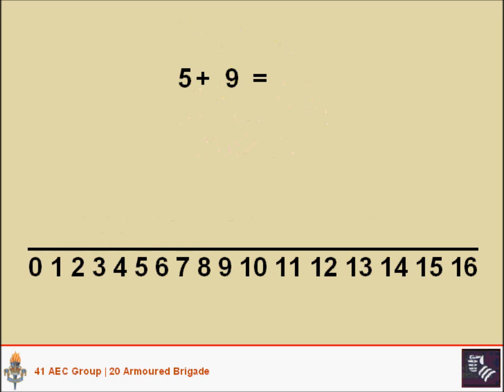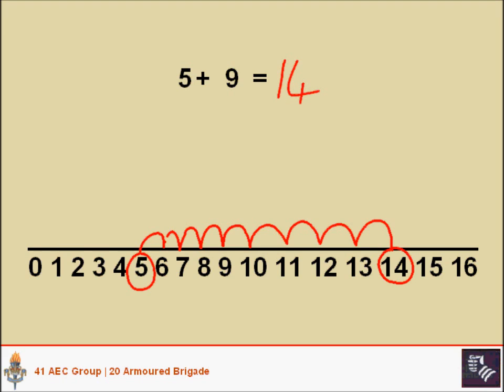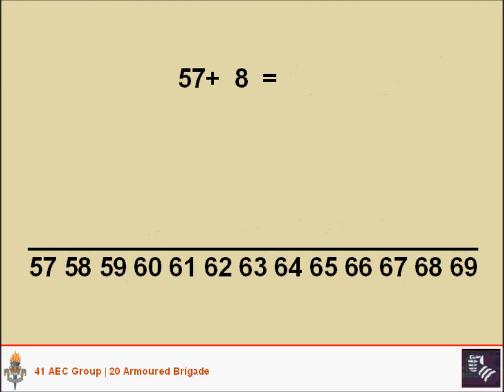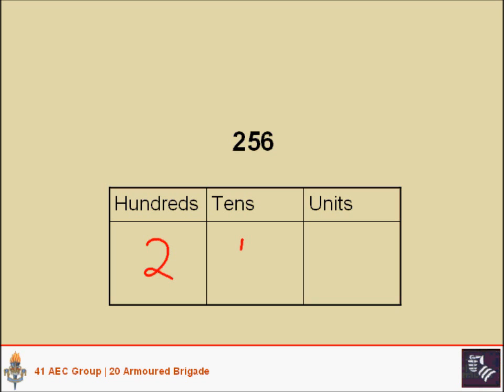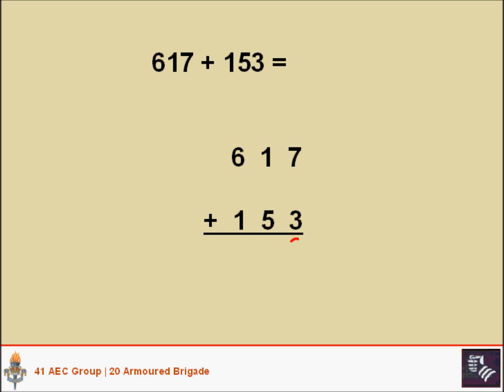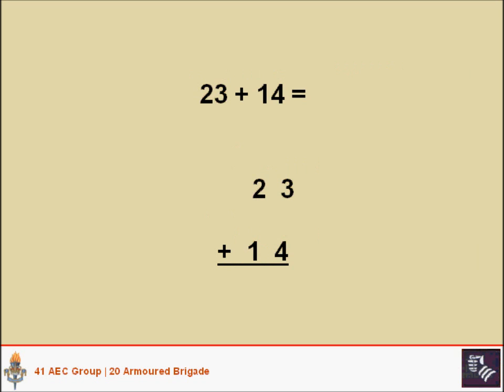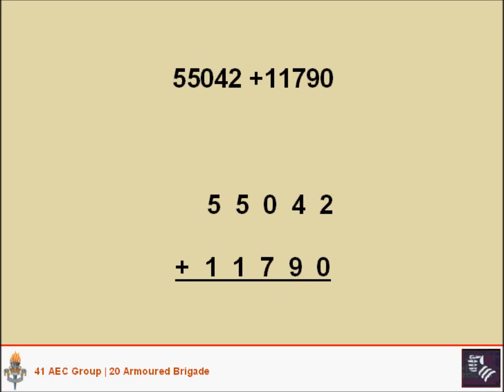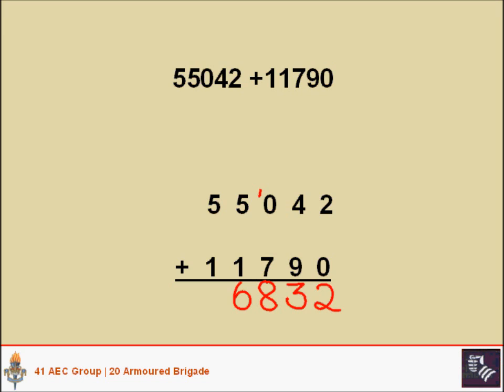FS Adding Whole Numbers Adding Whole Numbers Ver 1 0